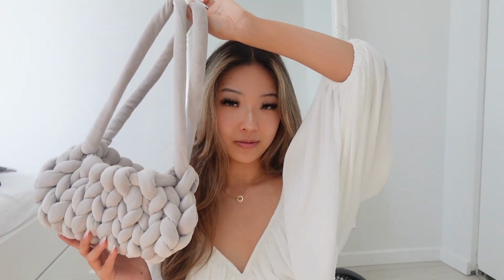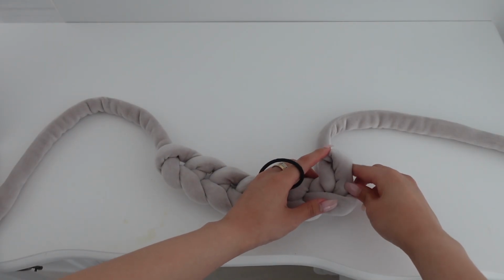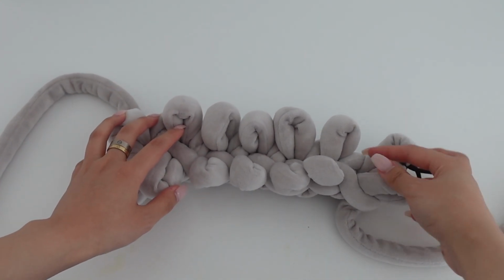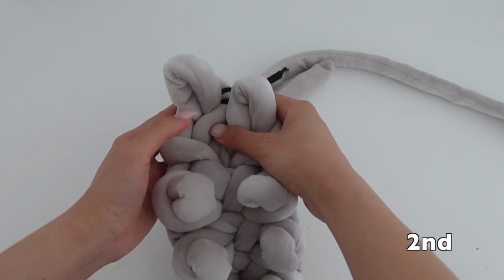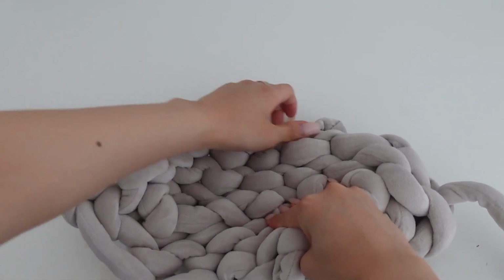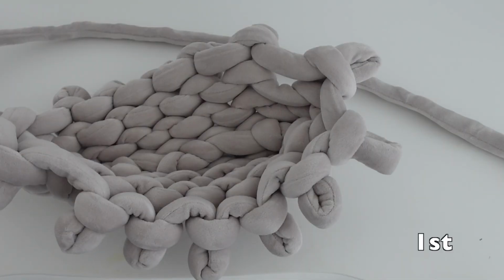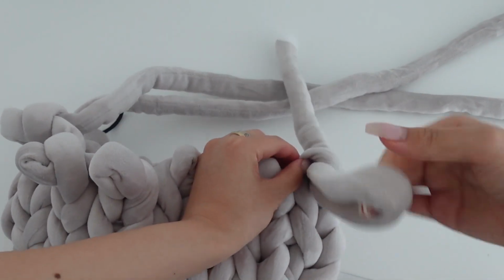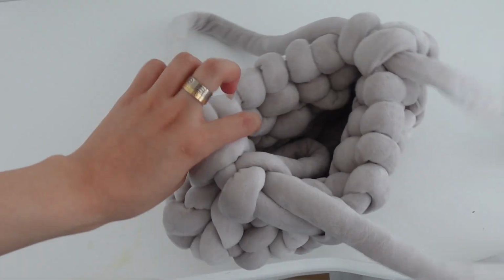how to make a chunky yarn bag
how to make a chunky yarn bag / hand crochet a bag with step by step instructions

chunky yarn:

2.3LBS
47 Yards
100% cotton
makes around 2 bags with 5 metres of yarn left over